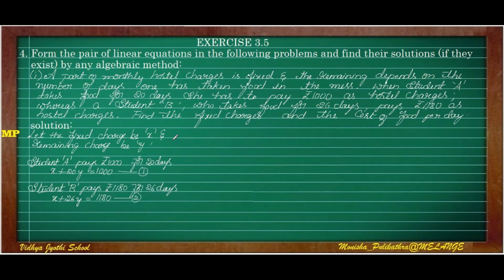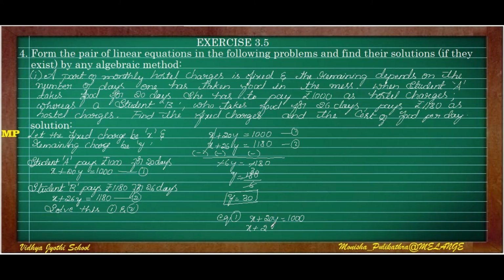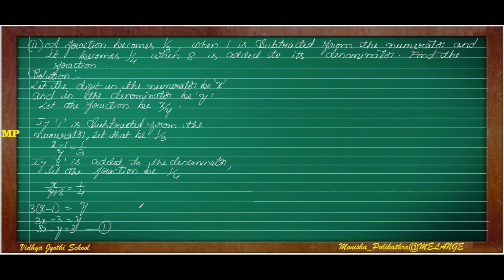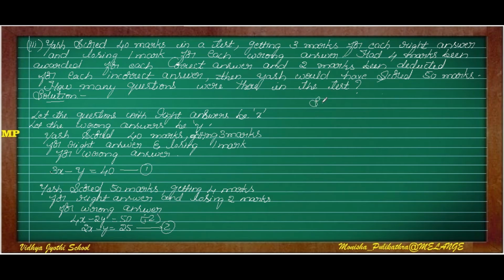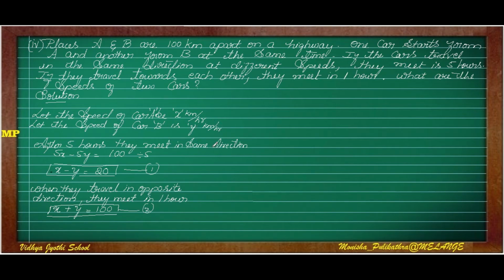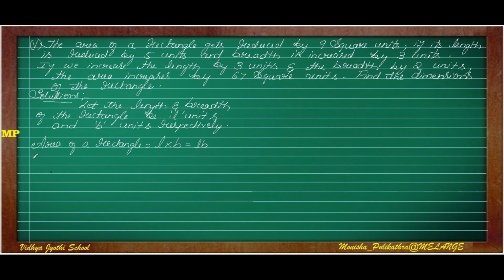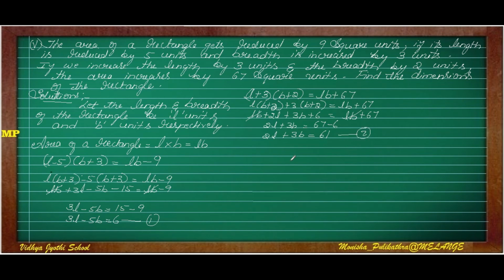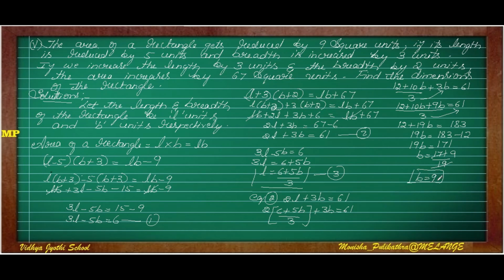LINEAR EQUATIONS EX 3.5 [Q4]